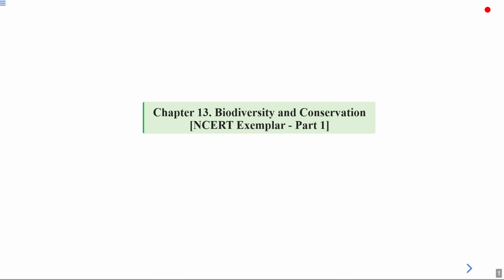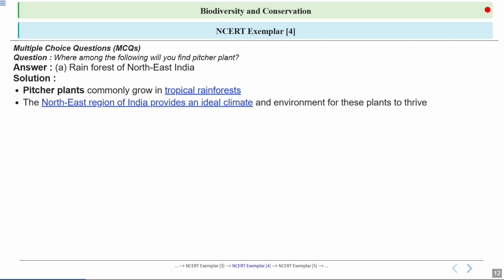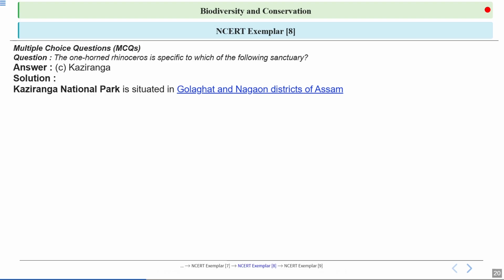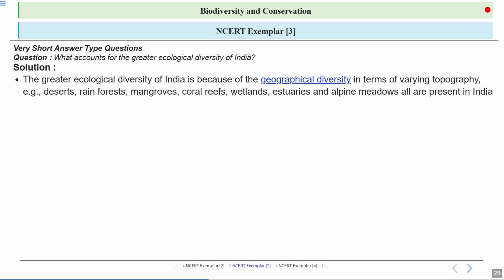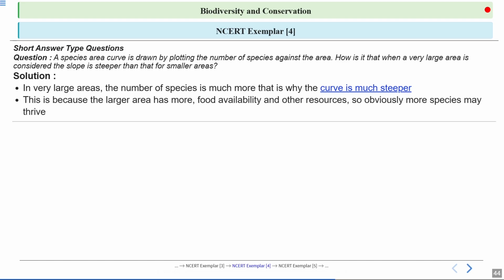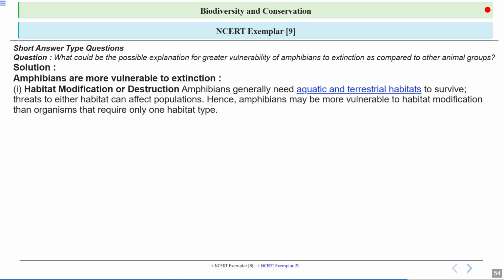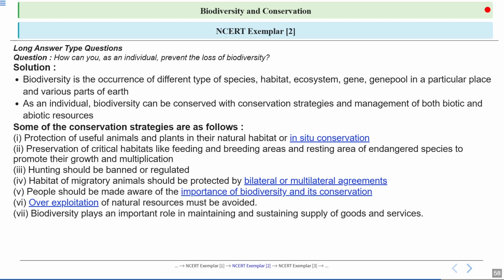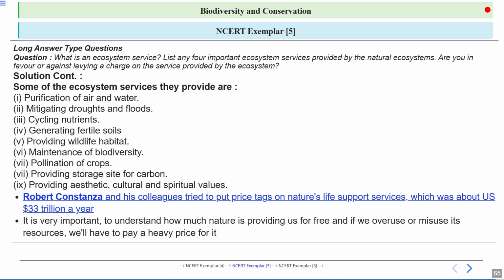Biodiversity and Conservation NCERT Exemplar Part 1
Subject: Biology
Programme Name: Biodiversity and Conservation
Course Name: Medical

📡 Key Features:
Syllabus-based Content